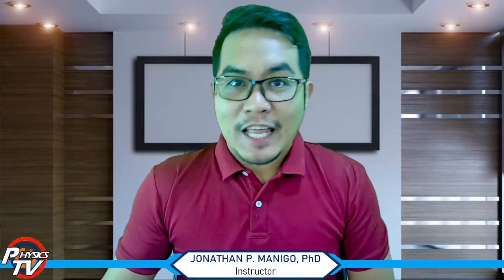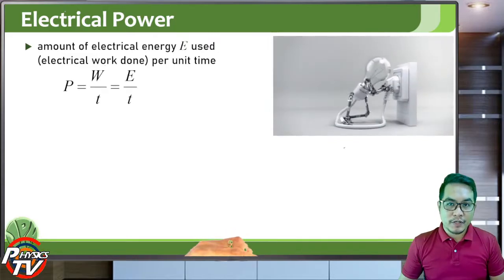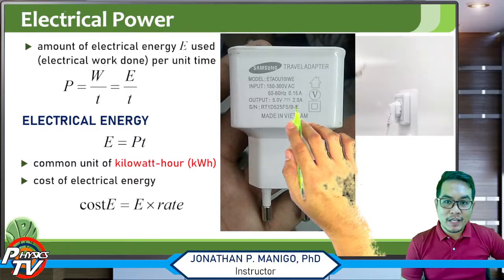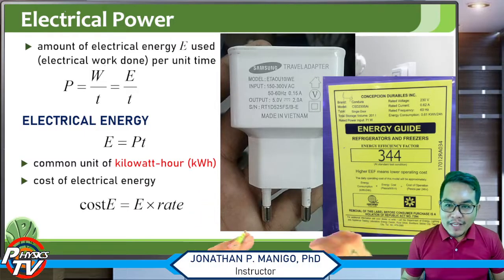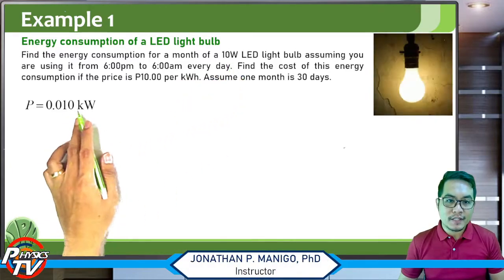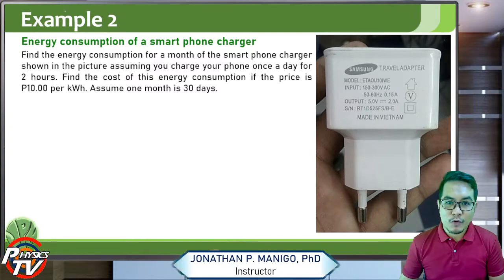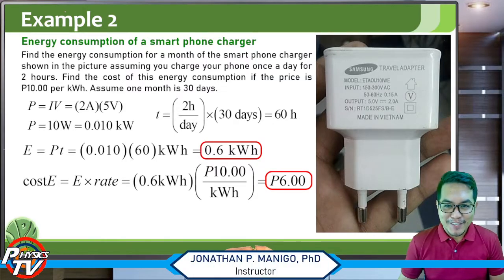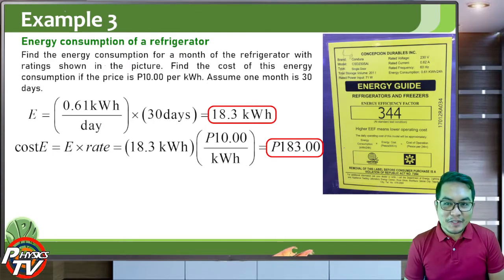Physics for Engineers | Lesson 12.5 | Electrical Energy